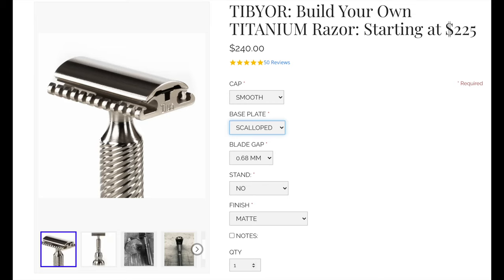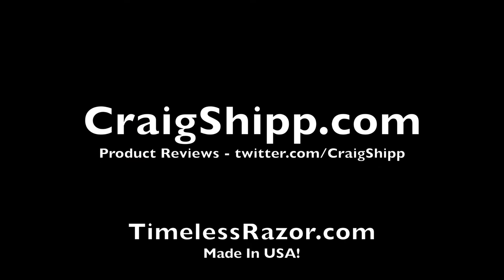Timeless Razor Titanium First Shave in 4k UHD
Is the titanium razor by Timeless Razor the BEST razor ever made? It just might be.

Made In USA! The quality of these double edge razors is amazing. The machine work is first rate!